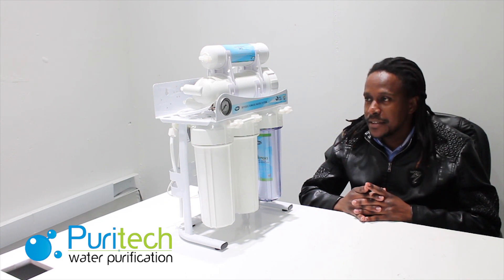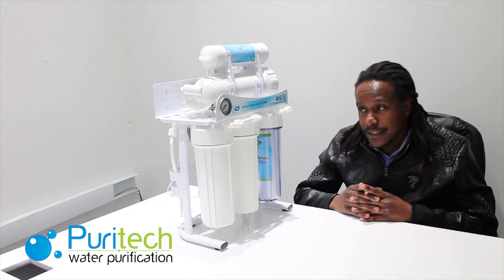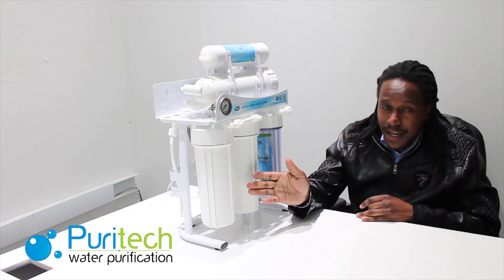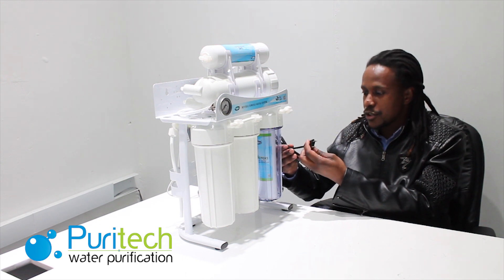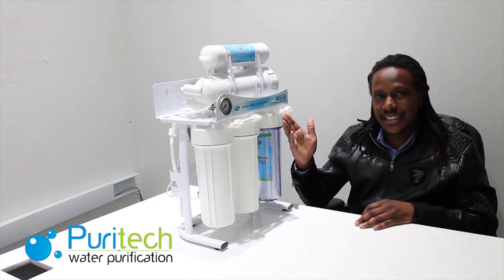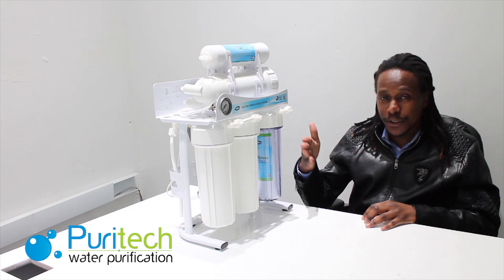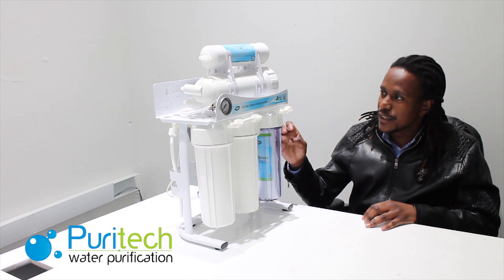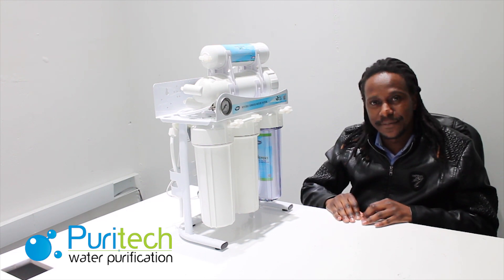400 Gallons Per Day Reverse Osmosis System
The system delivers 60 Liters max of purified water per hour.
Ideal for home use and starting a small water bottling business